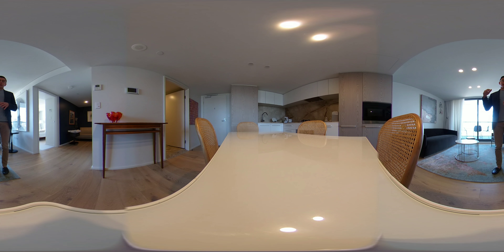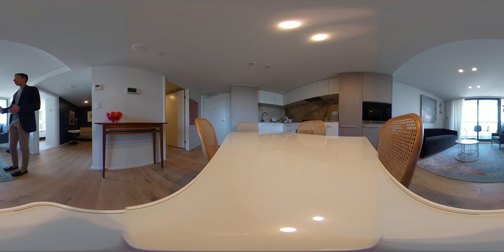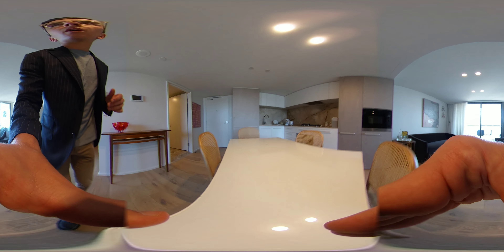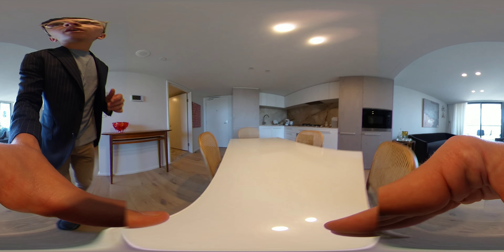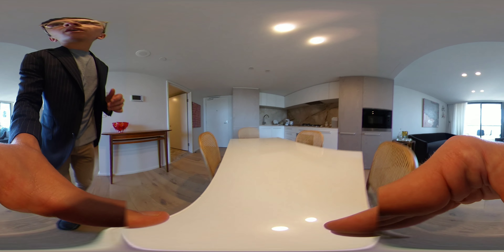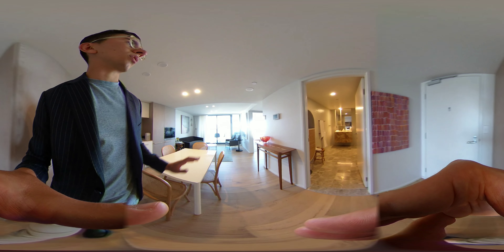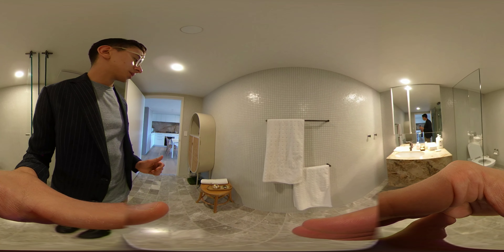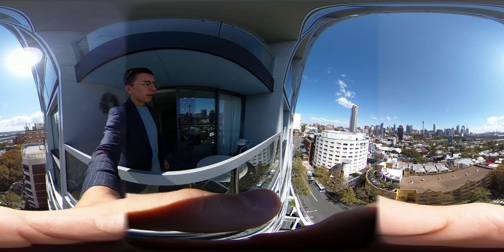360 Tour: 1302/226 Victoria Street Potts Point 1 Bedroom 1 Bath & 1 CAR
1302/226 Victoria Street Potts Point 1 Bedroom 1 Bath & 1 CAR
- Across the road from Kings Cross Station
- Building amenities including concierge, music room, and luscious outdoor area
- Stunning City views